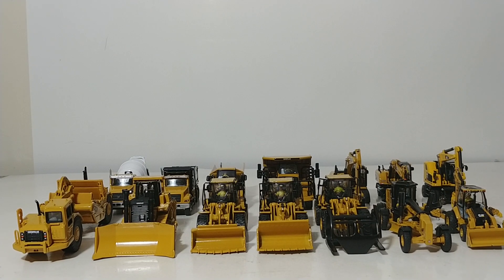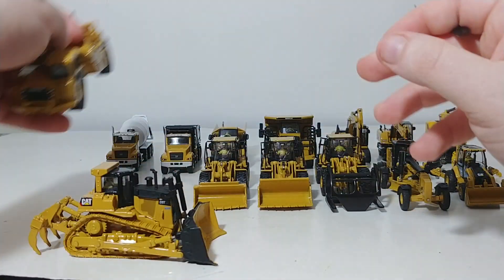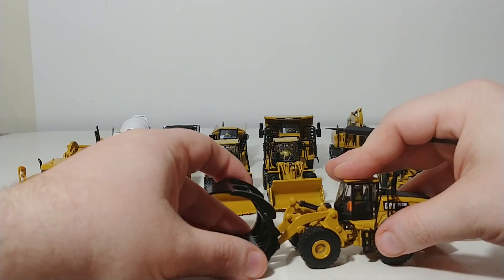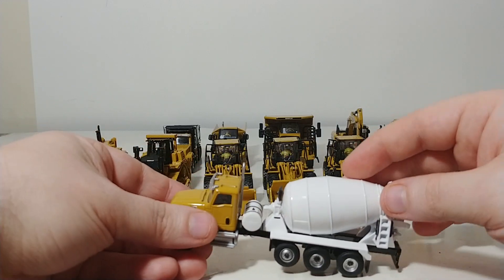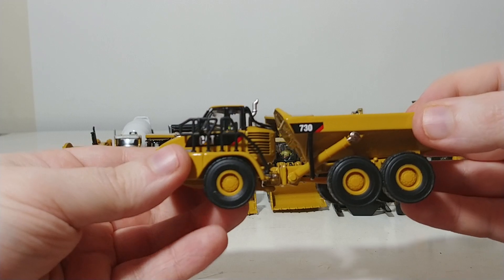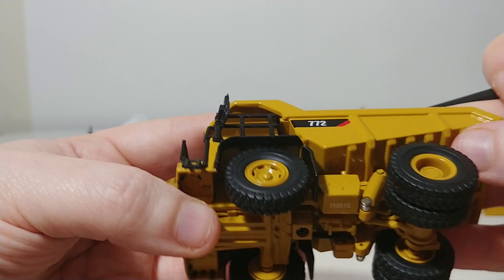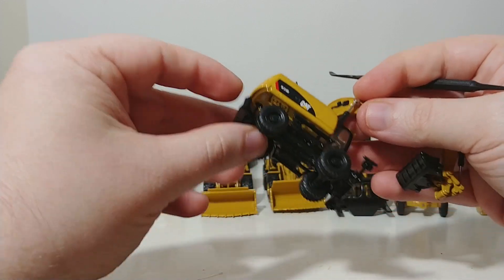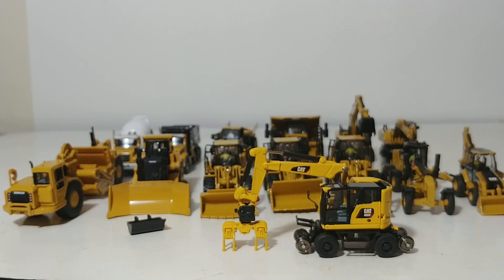Diecast Masters 1/87 HO Caterpillar Diecast Models Collection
This video showcases the entire collection of CAT HO Scale models by Diecast Masters. Each of these highly collectible diecast models comes in a metal tin that has detailed information and high quality photos of the real machine. These vehicles are ideal for any modern-day train HO layout.